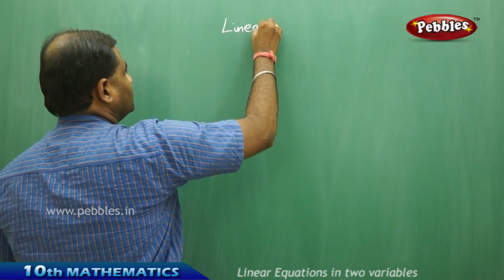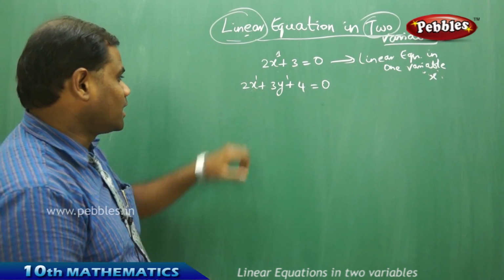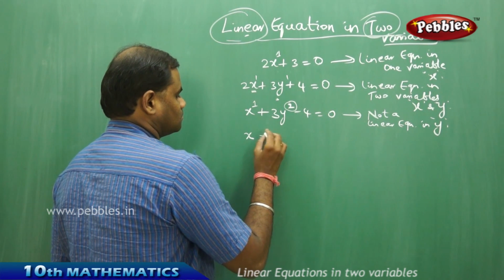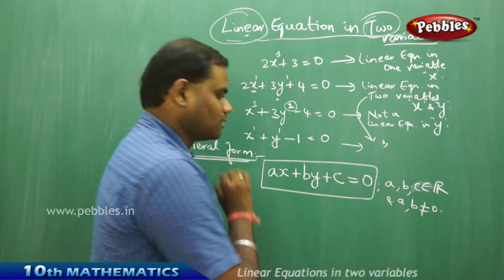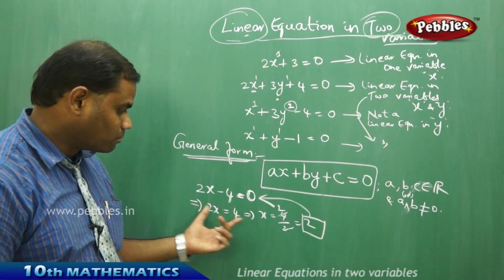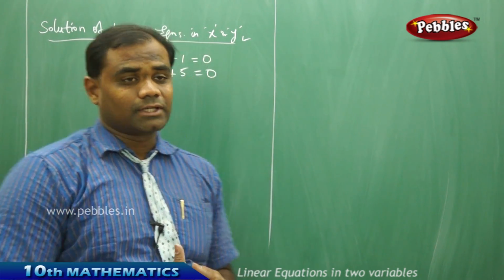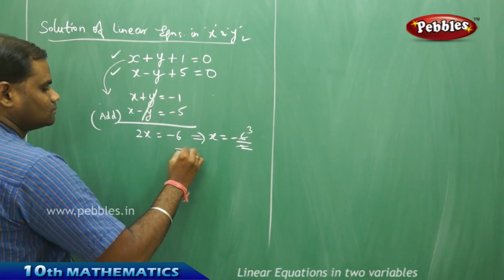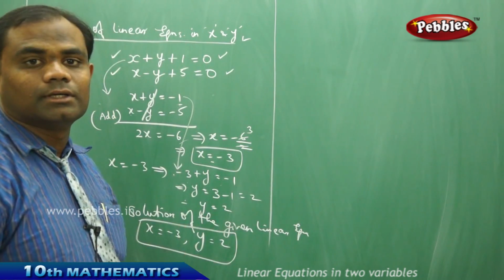Pair of Linear Equations in two variables -AP & TS CLass 10th State Board Syllabus Mathematics